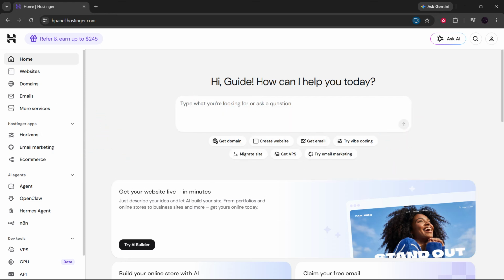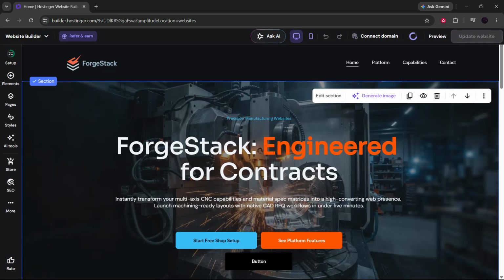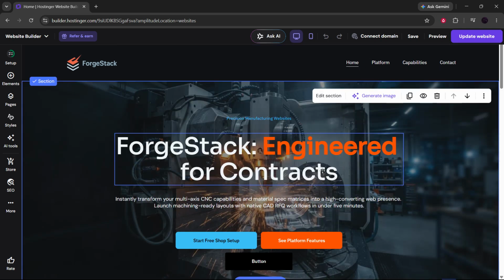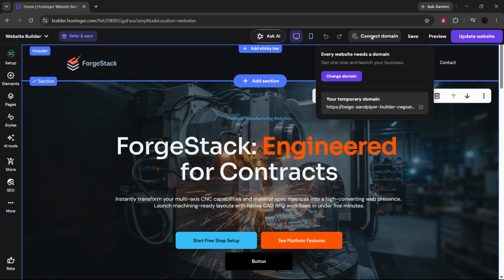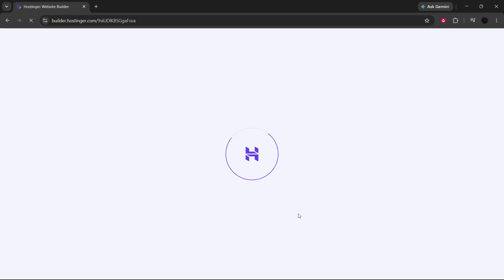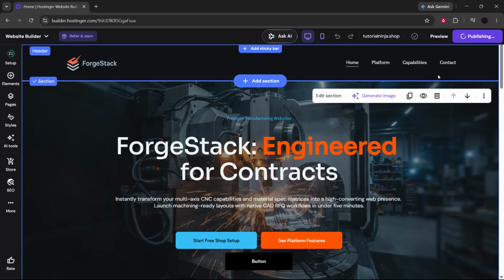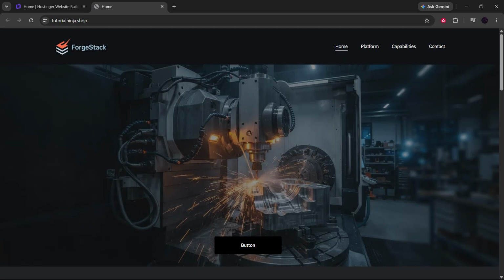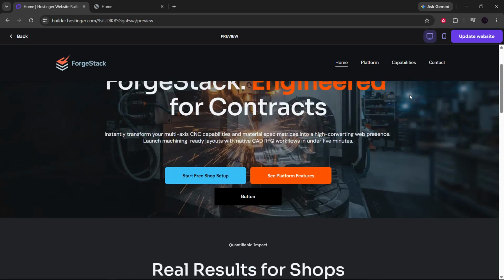How To Publish A Website In Hostinger Website Builder (Easy Guide)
Learn how to publish a website in Hostinger Website Builder from hPanel, connect your domain, go live, and verify your site after publishing.
This beginner-friendly tutorial walks you through the full process step by step so you can launch your website with confidence.

🕚Timestamps:
0:00 Intro
0:18 Open Hostinger hPanel and Edit Website
0:45 Review Updates Before Publishing
1:27 Select Your Domain Name
1:57 Click Go Live
2:12 Verify Your Live Website
2:35 Outro

✍️What You’ll Learn In This Video:
• How To Open Hostinger Website Builder From hPanel
• How To Review And Update Your Website Before Publishing
• How To Connect Your Owned Domain In Hostinger
• How To Use The Go Live Button In Hostinger Builder
• How To Verify Your Live Website After Publishing

💡Pro Tips:
• Always preview every page before going live to catch layout or spelling issues early.
• Make sure your custom domain is selected if you do not want to publish on a temporary link.
• After publishing, refresh your live site in an incognito window to confirm the newest changes appear correctly.
• Check buttons, menus, and contact forms after launch to make sure everything works smoothly.